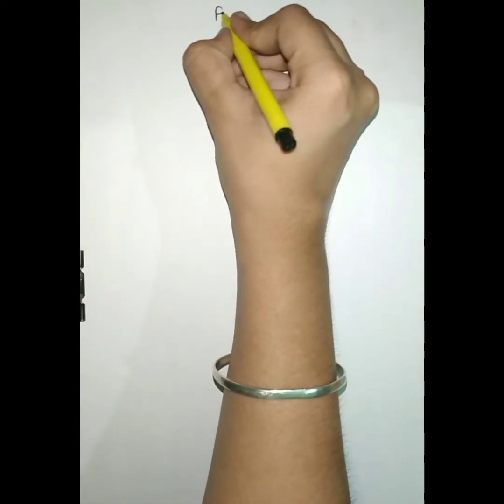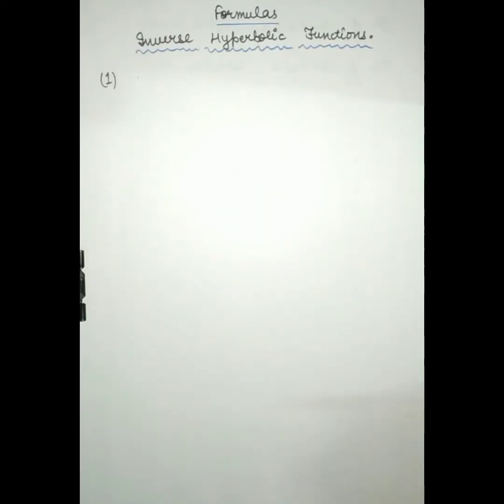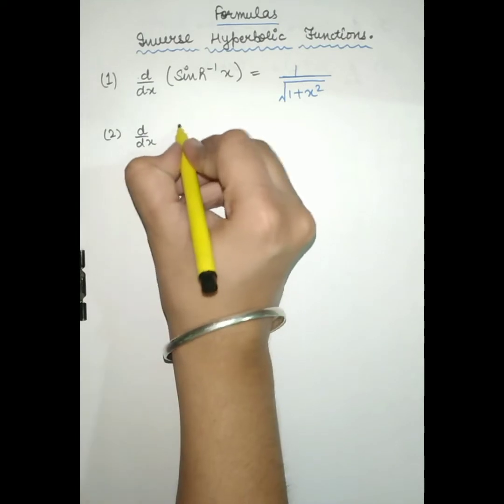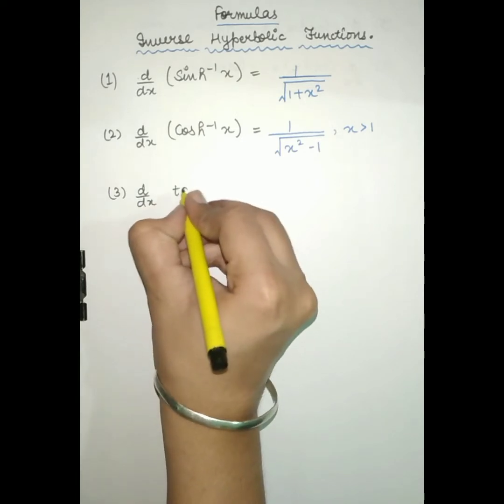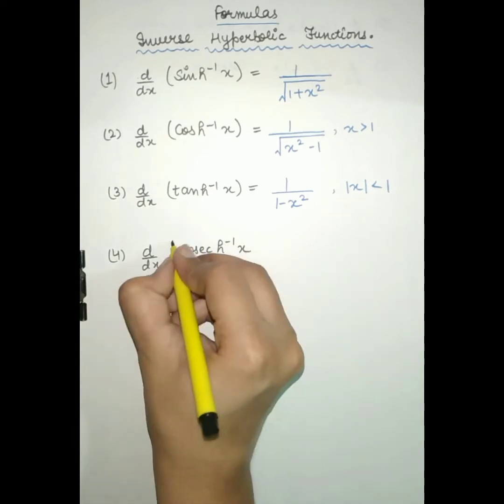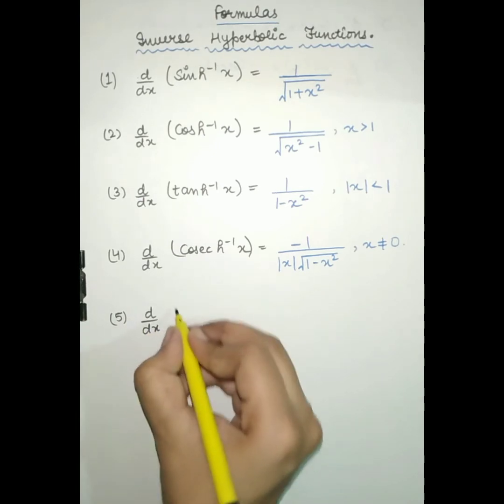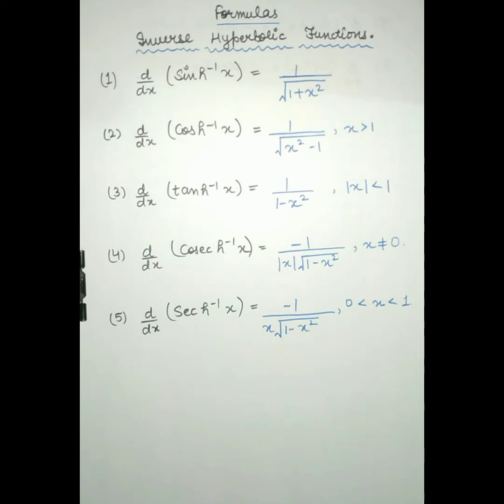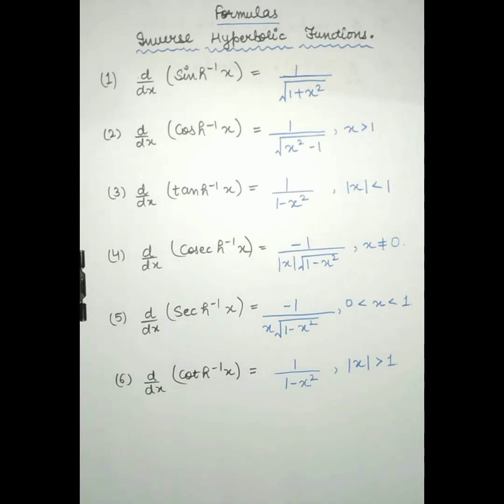Formulas Of Inverse Hyperbolic Functions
By Vanshika Khurana
Edited By Ankur Sharma